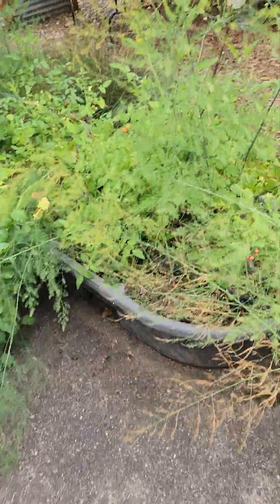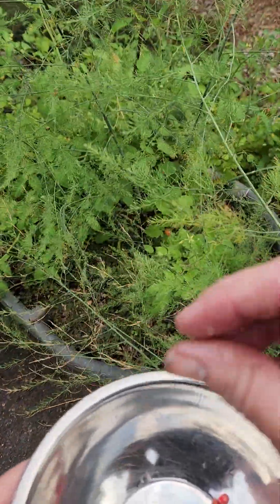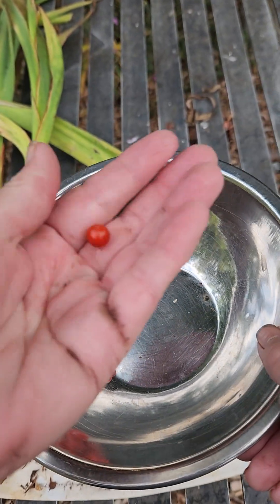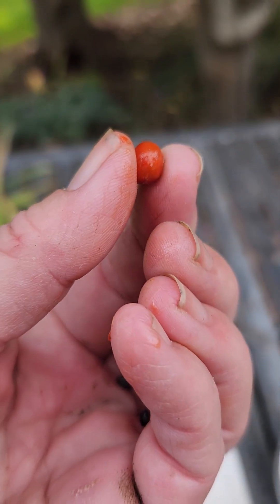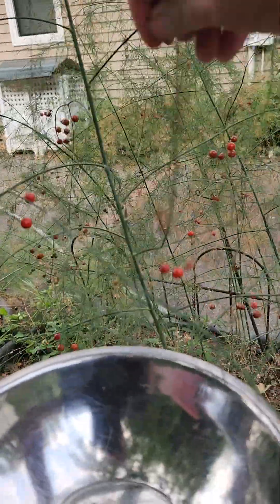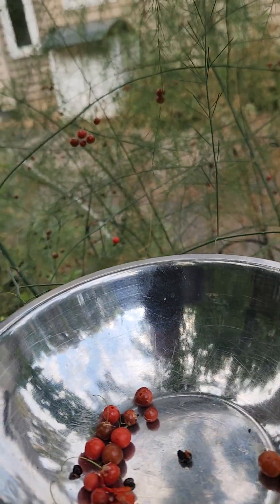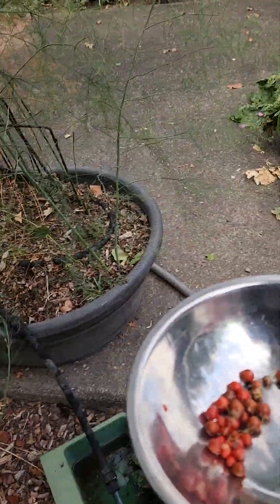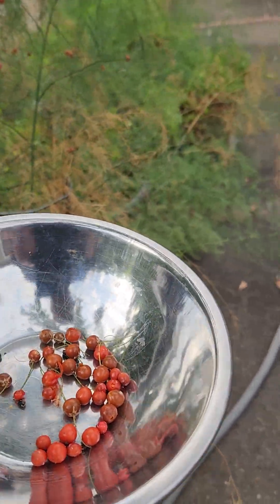Asparagus have seeds?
asparagus seed